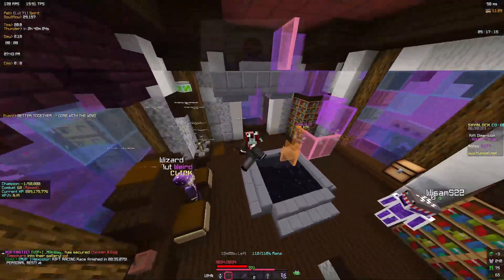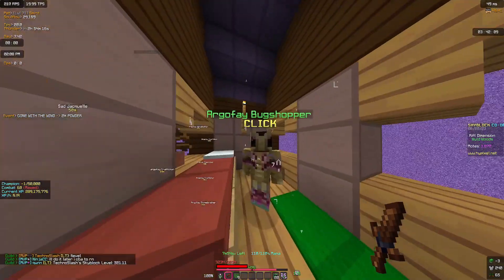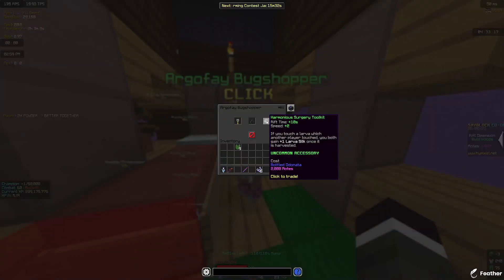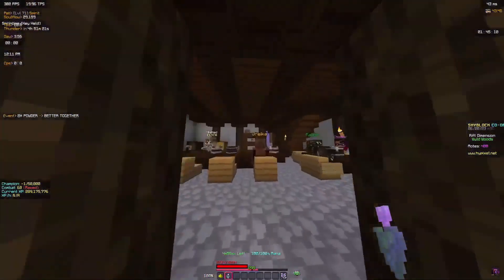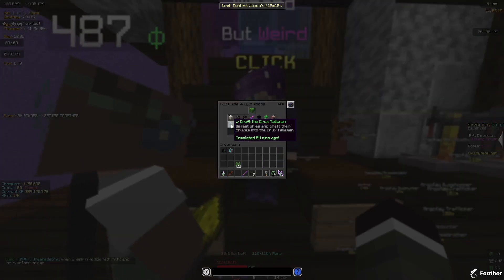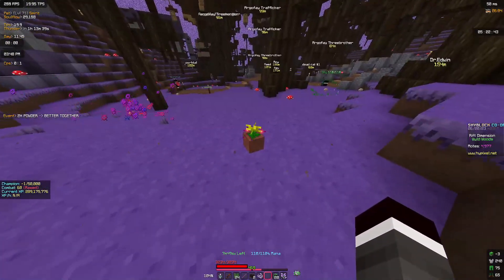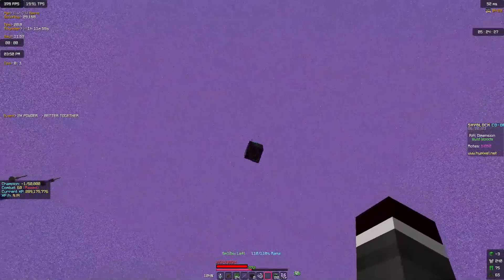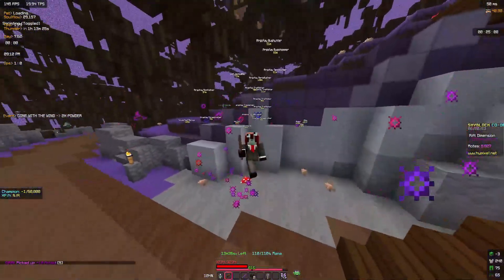RIFT QUEST + ENIGMA SOULS GUIDE (#1) | Hypixel Skyblock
This Guide will help you complete all quest and enigma souls in the Wyld Woods!!!